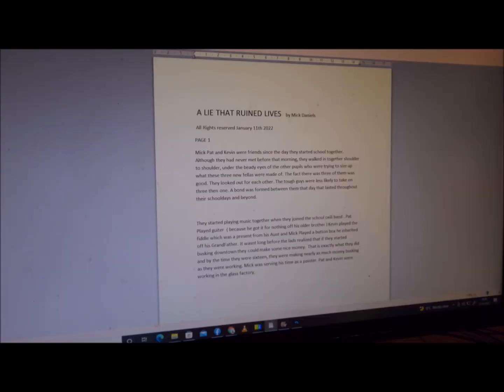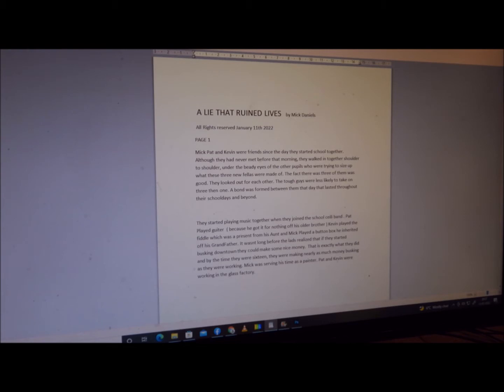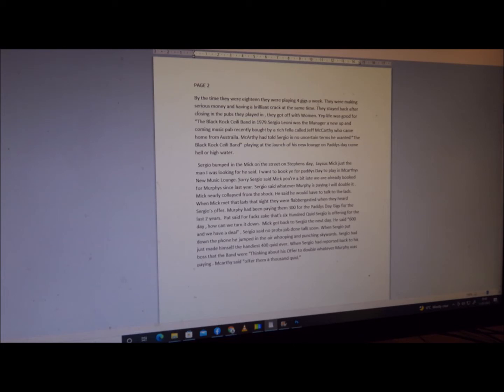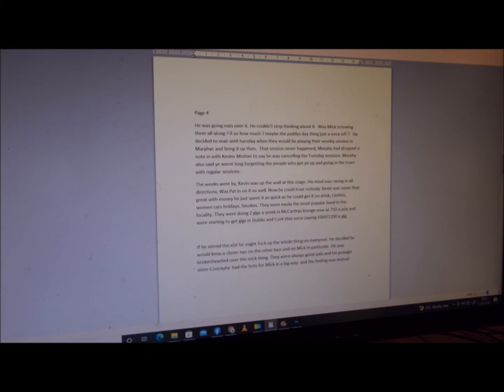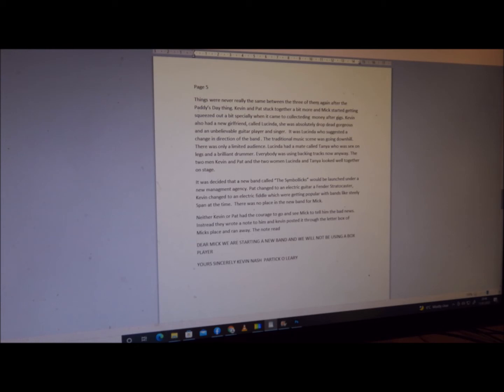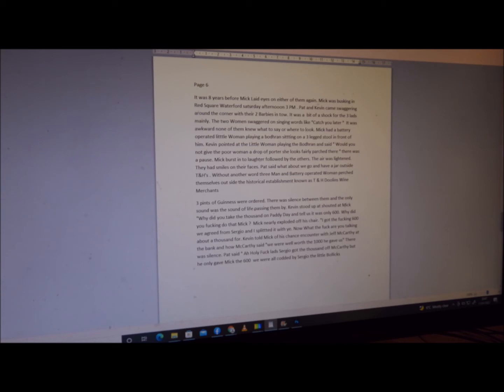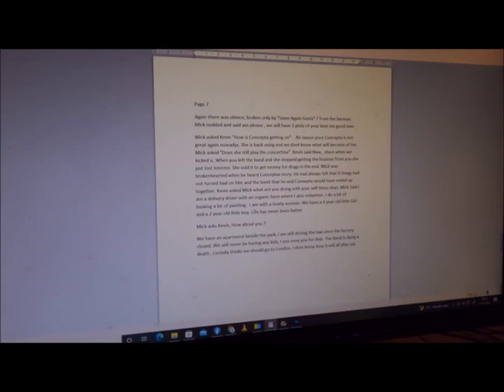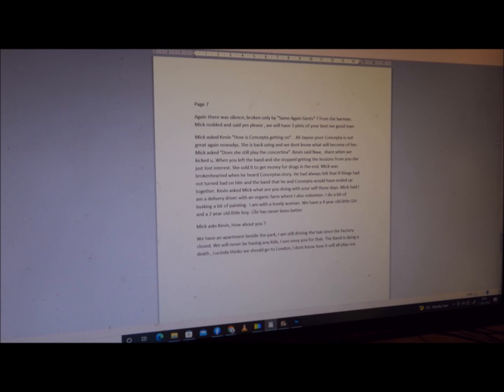One Lie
this video is an example of how a seemingly harmless lie can ruin peoples lives